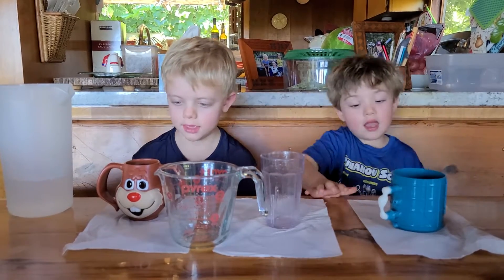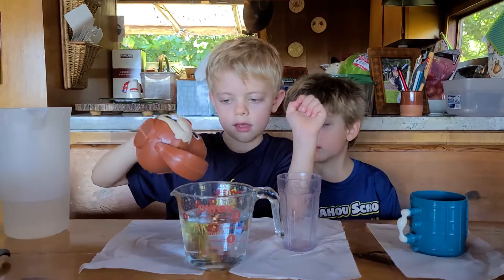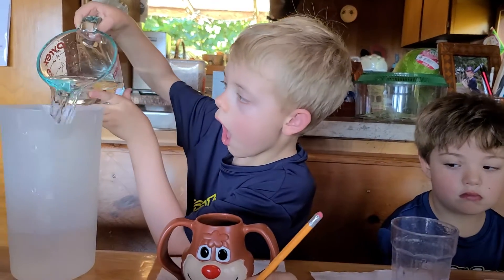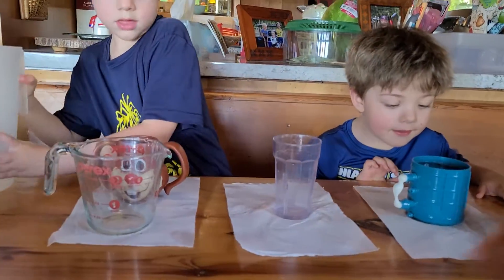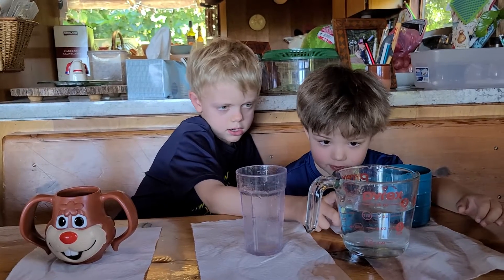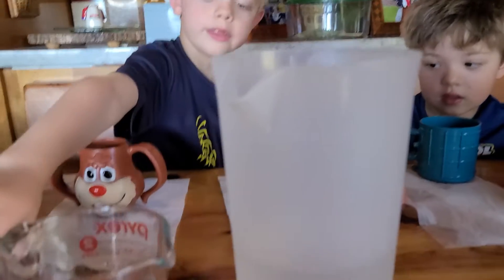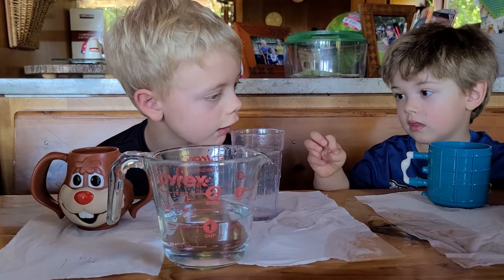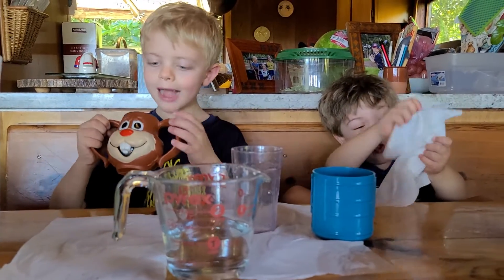Noa tests water volume